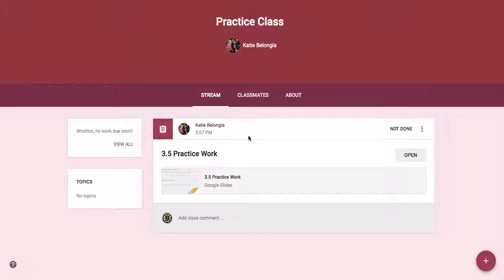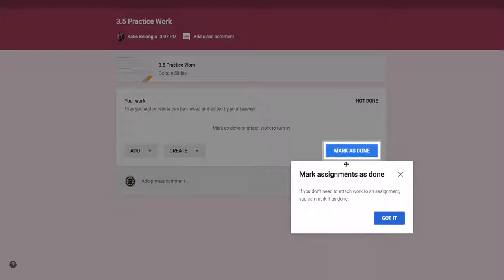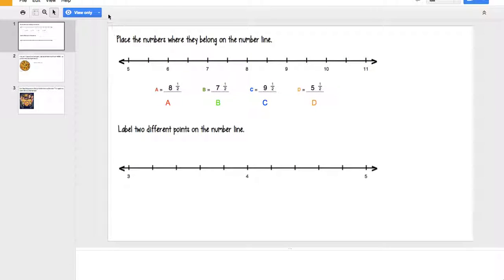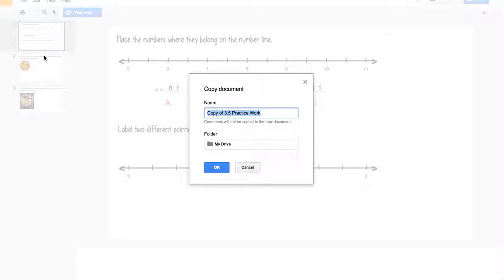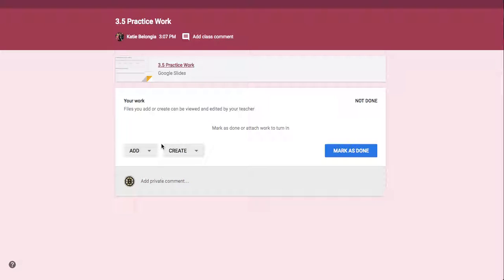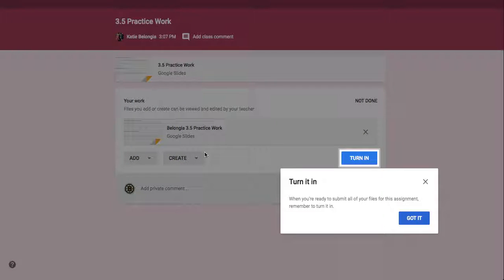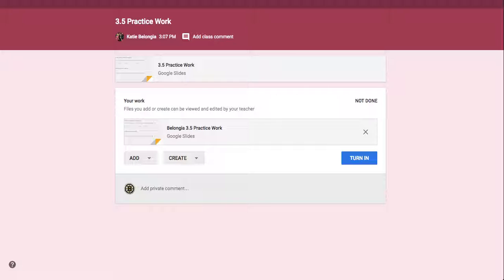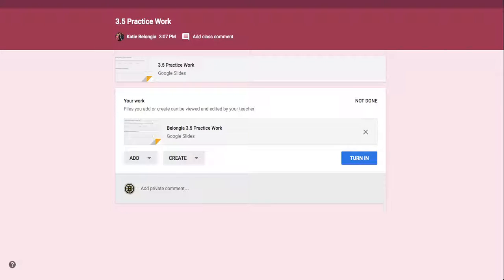Copy & Turn In Instructions